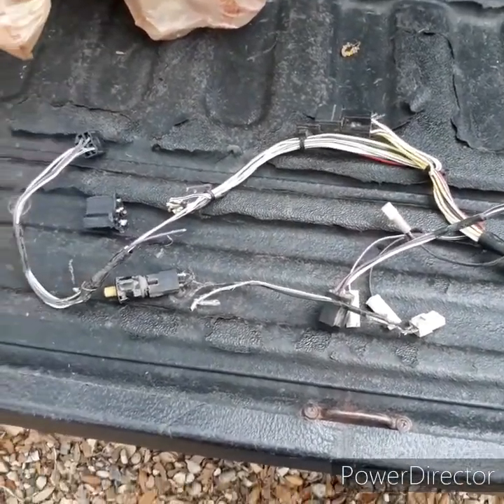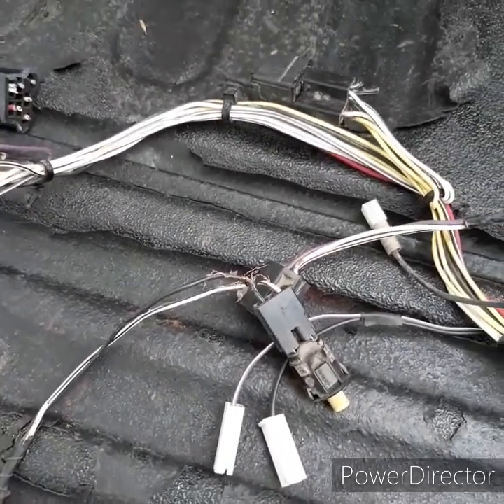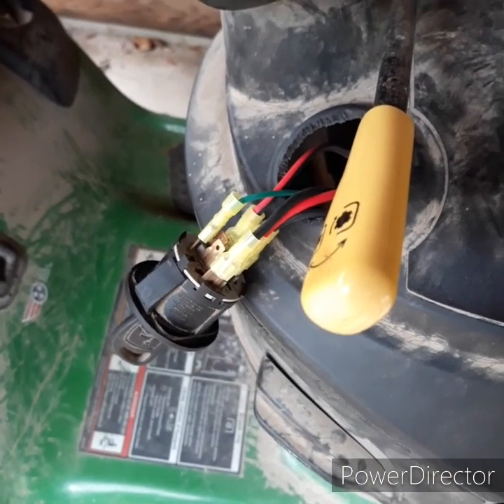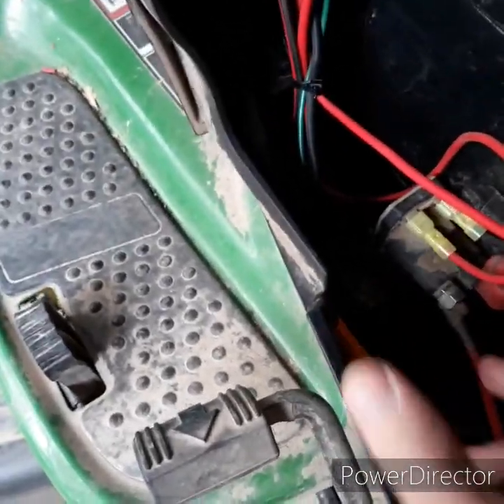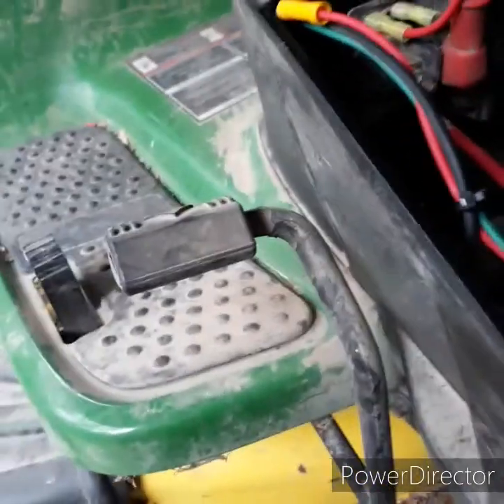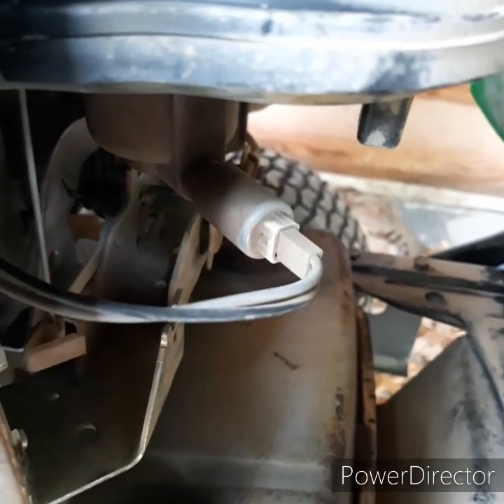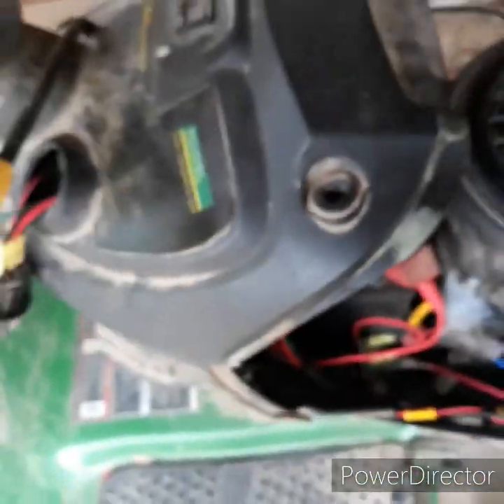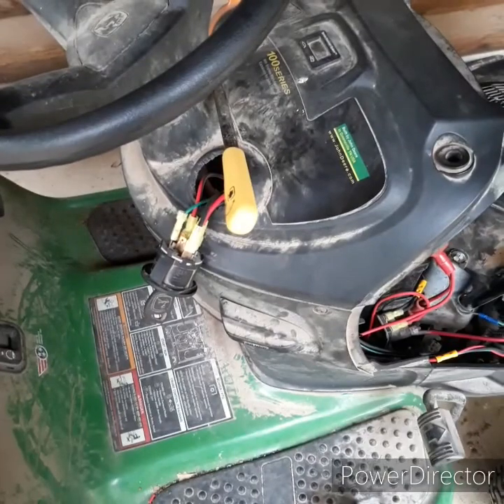Rewiring John Deere D125 Lawn Tractor